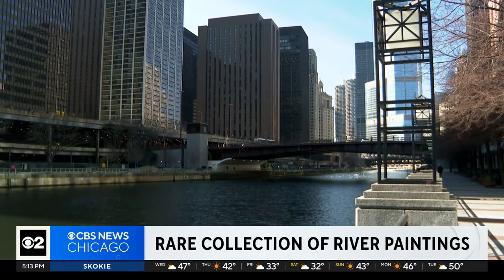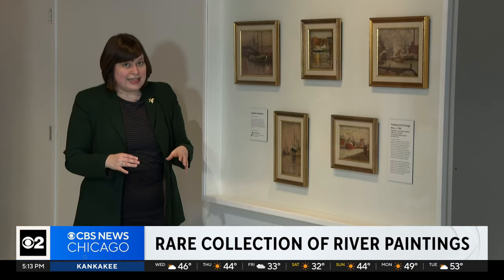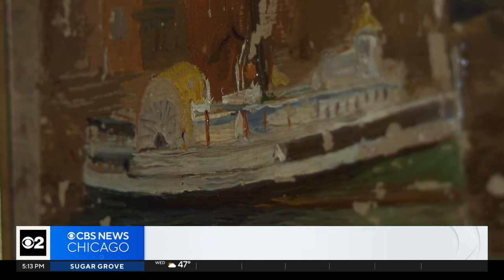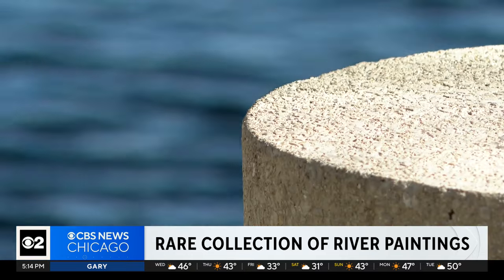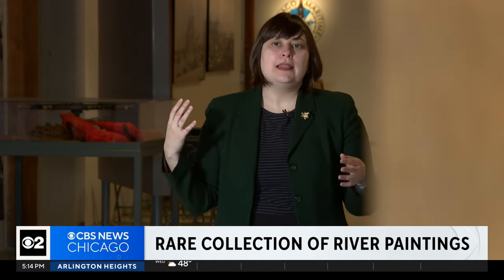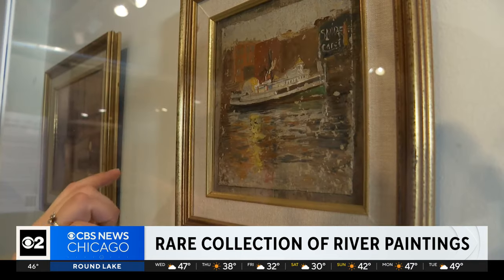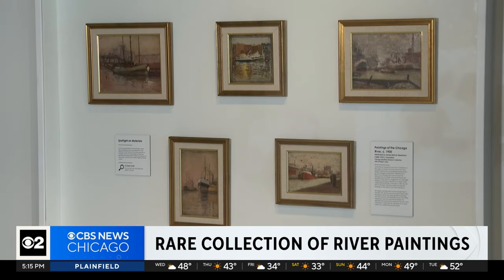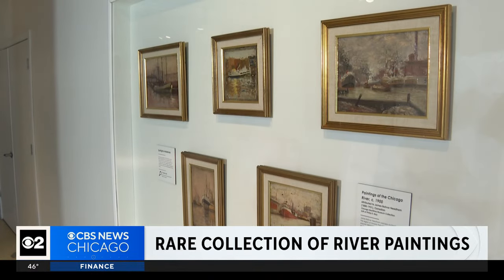Mystery frames Chicago River paintings at Maritime Museum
The Chicago Maritime Museum is the new home to a rare collection of paintings. But behind their fascinating history, there's a bit of mystery. CBS 2's Noel Brennan has the story.